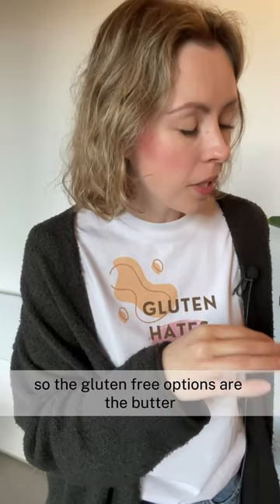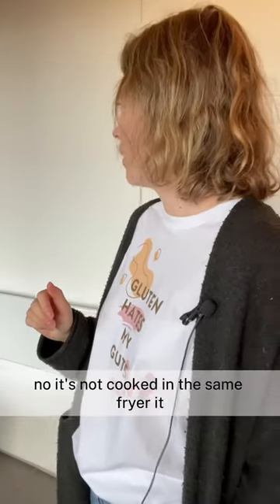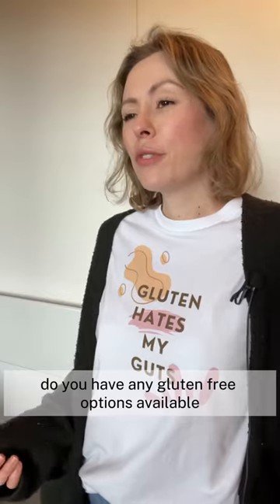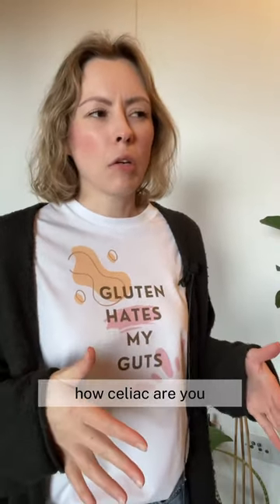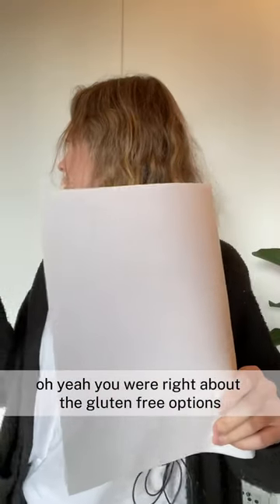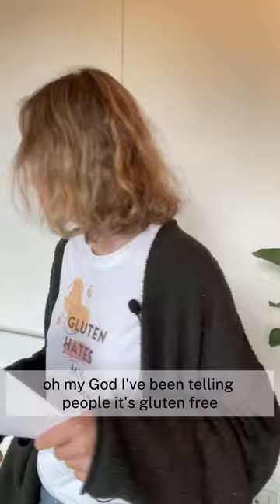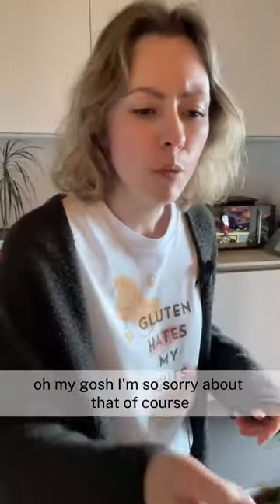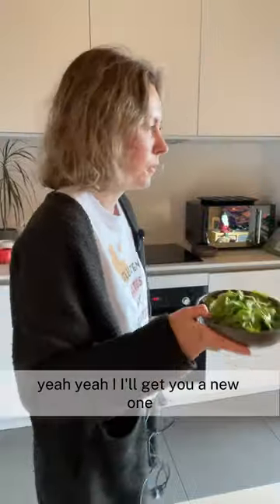🚩Red flags eating out with coeliac disease part 2. How many have you experienced?